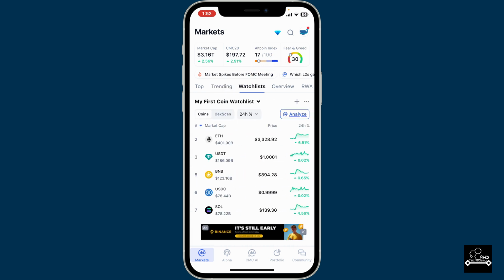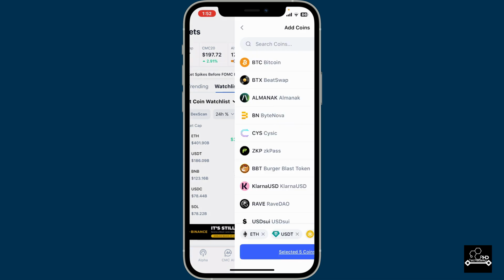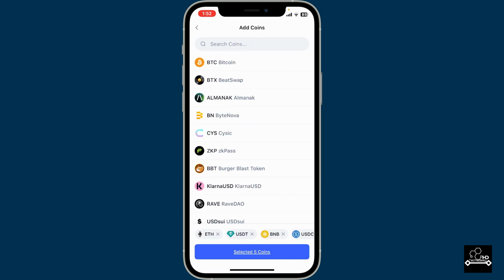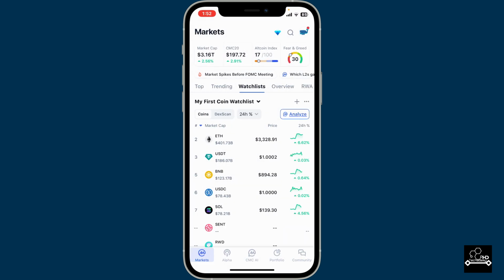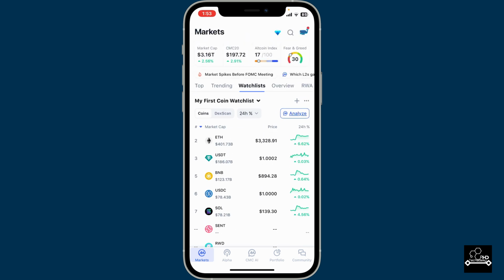How to Track Your Favorite Coins in CoinMarketCap App? Add Coins to Watchlist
Learn how to quickly and easily add coins to your watchlist in the CoinMarketCap app! Stay updated on your favorite cryptocurrencies, track prices, and never miss important market changes. This step-by-step tutorial is beginner-friendly and ensures you make the most out of your crypto tracking experience.